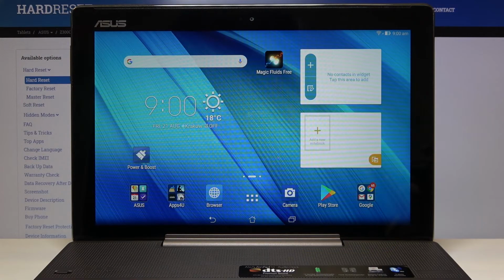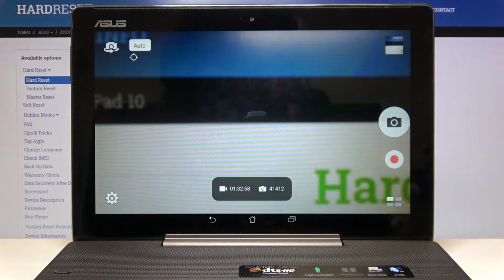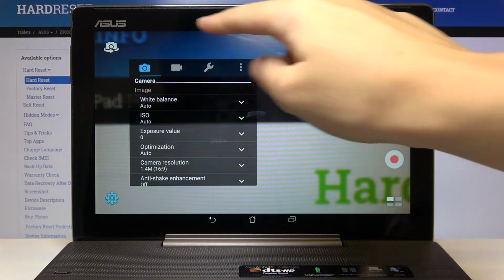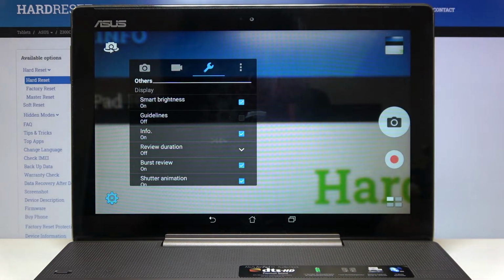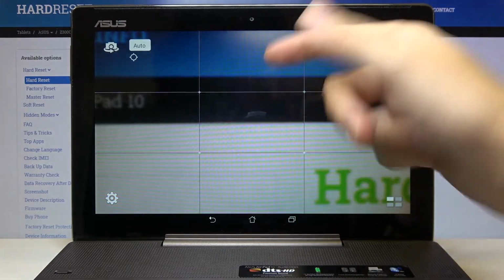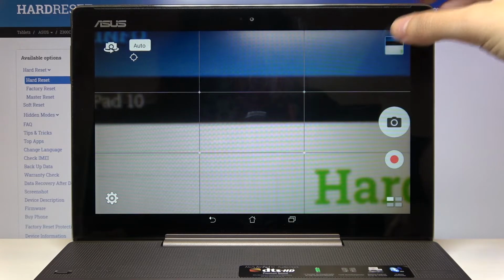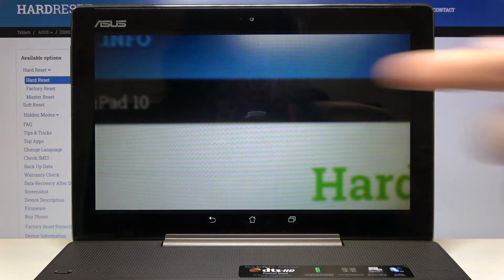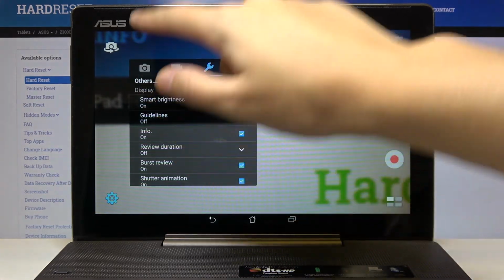How to Enable Camera Grid Lines in ASUS ZenPad 10 – Activate Helping Net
Learn more info about ASUS ZenPad 10:
Would you like to activate camera grid lines but you’re not sure where you can find proper settings in your ASUS ZenPad 10? Here we are coming to show you how easily you can find camera settings and how to activate helper lines. Thanks to this you’ll be able to take harmonious, perfectly framed photos. Follow all shown steps and enable camera grid lines easily.

 How to show grid lines in ASUS ZenPad 10? How to activate grid lines in ASUS ZenPad 10? How to turn on grid lines? How to switch off grid lines in ASUS ZenPad 10? How to show orientation lines in ASUS ZenPad 10? How to set orientation lines in ASUS ZenPad 10? How to enable orientation lines in ASUS ZenPad 10?